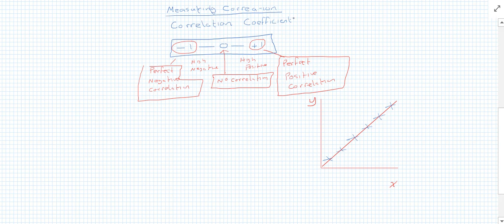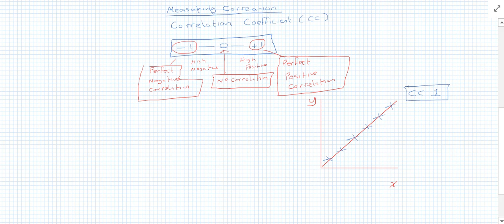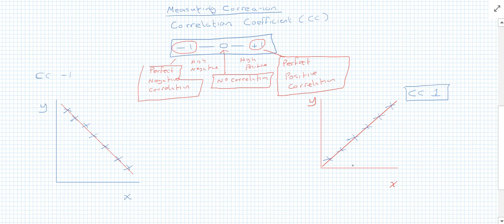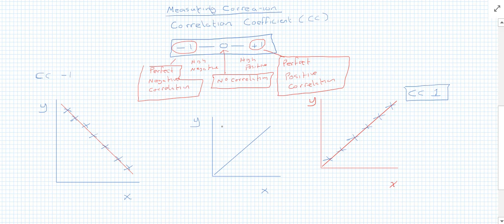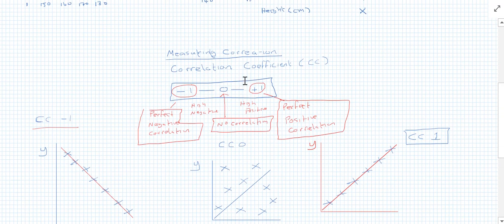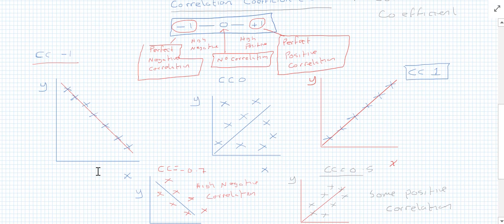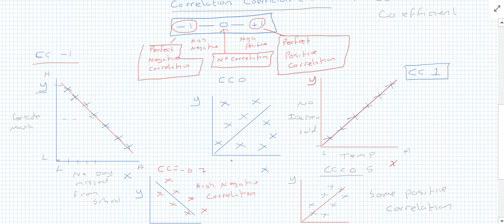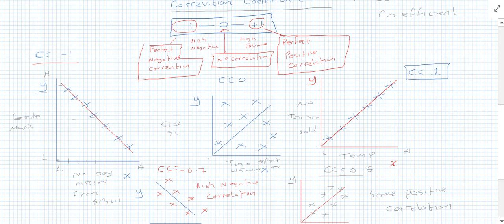Measuring Correlation Correlation Coefficient